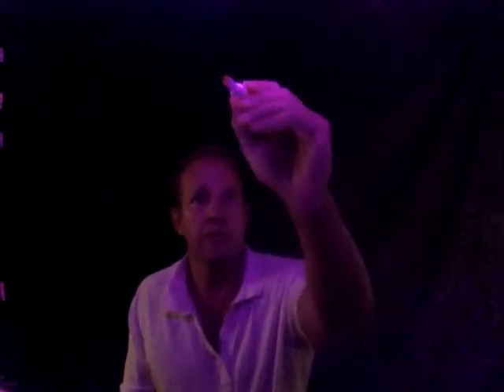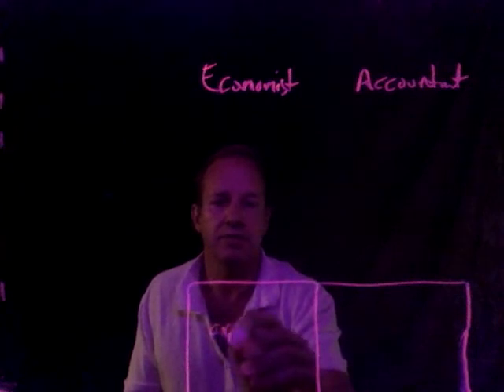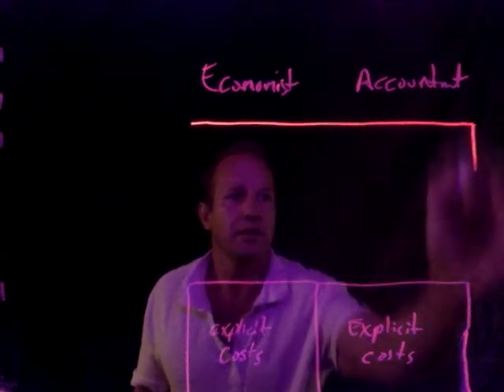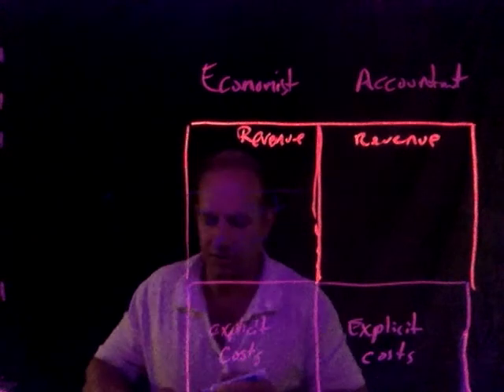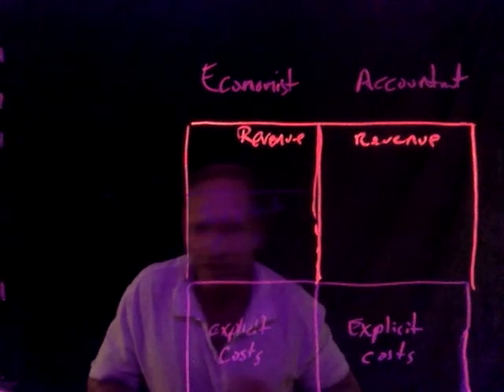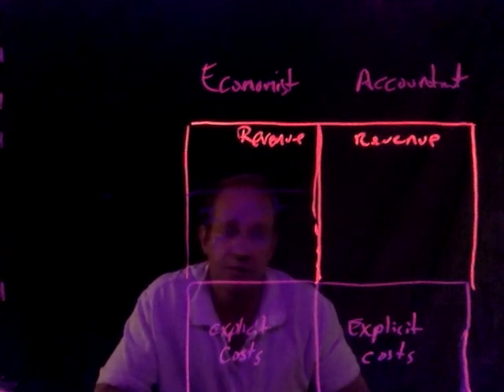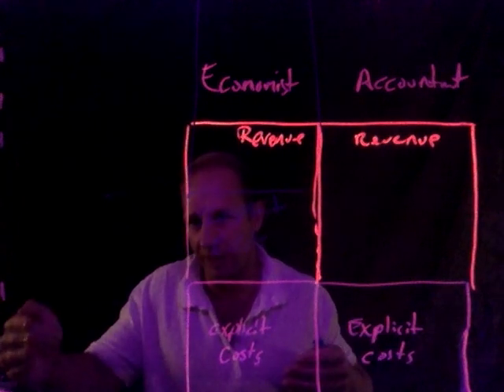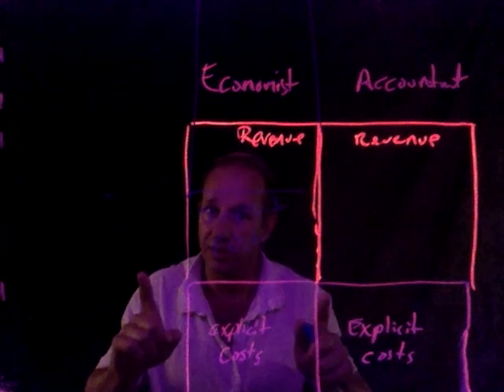Costs of Production I